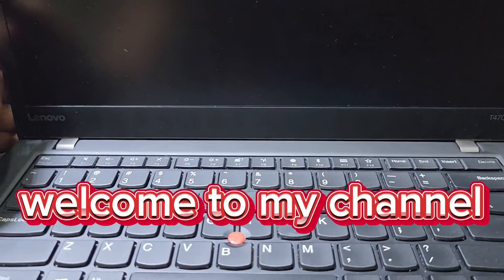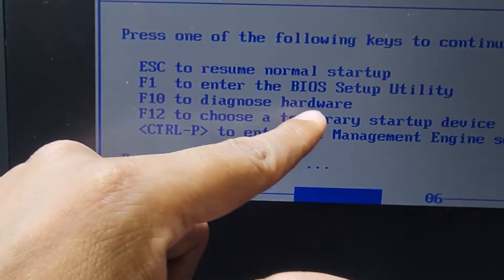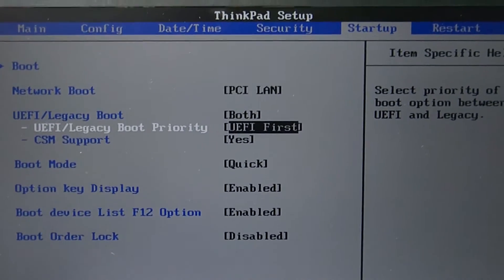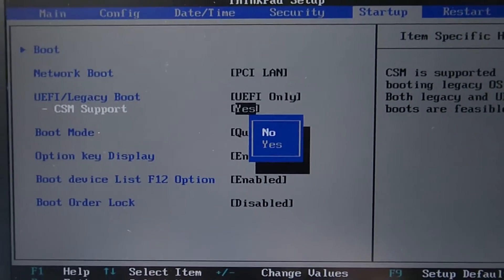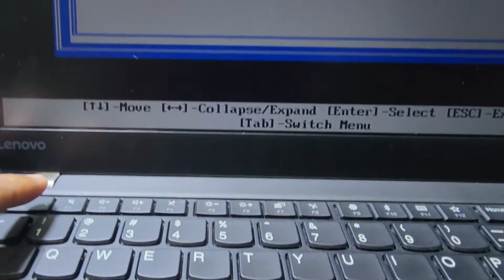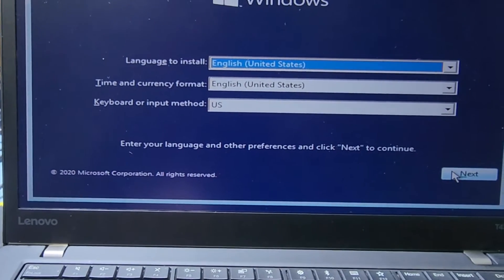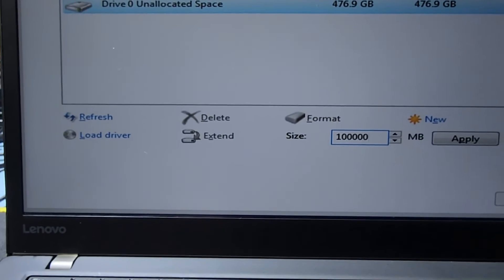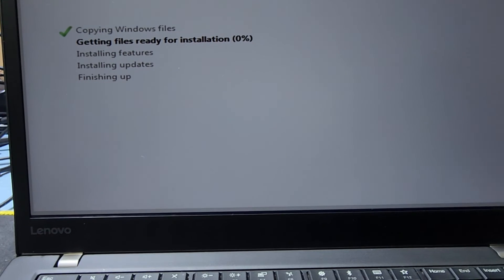HOW TO ENTER BIOS MODE LENOVO LAPTOP MODEL T470S AND CHABGE LAGECY TO UEFI BOOT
how to change LAGECY to UEFI boot option and UEFI to LAGECY boot option Lenovo laptop T470s model
this video for all Lenovo user